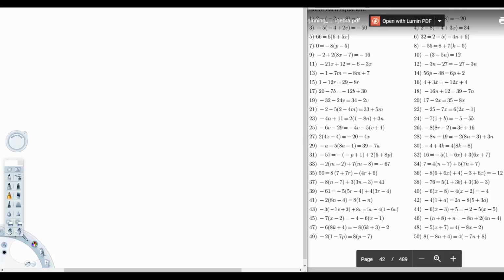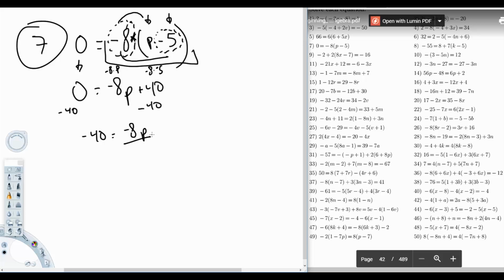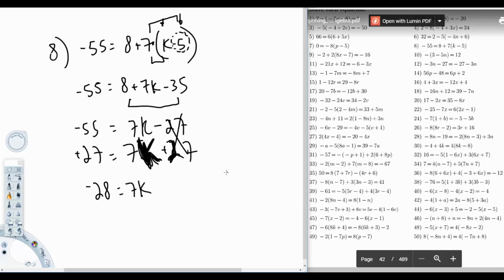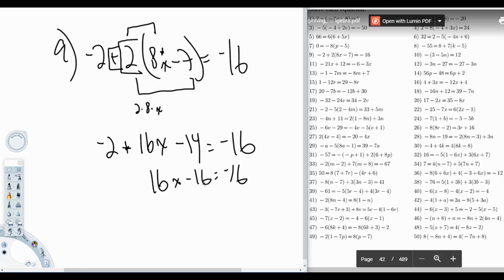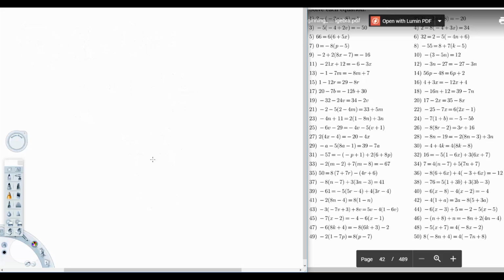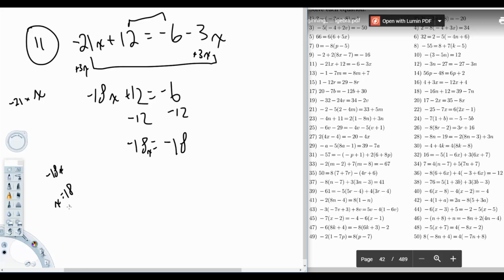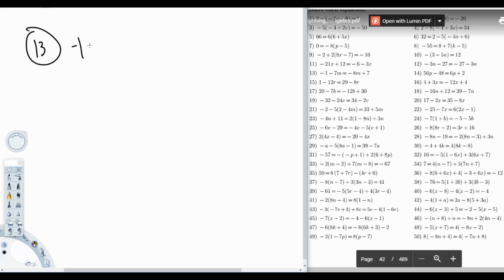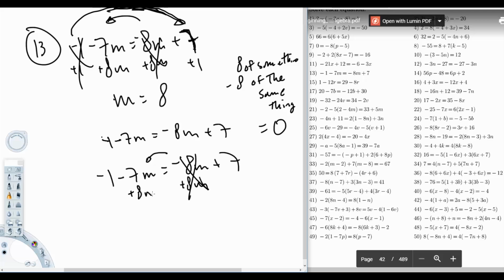Math 436 1-3 Solving Linear Equations Exercises 7-13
or simply follow in my video.